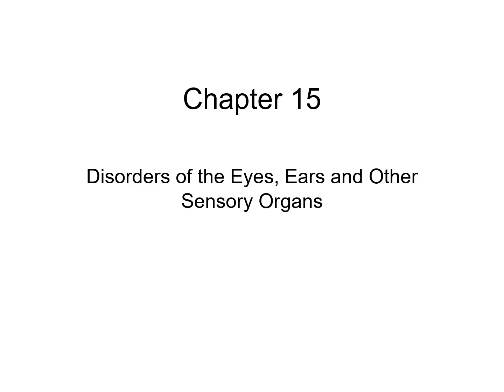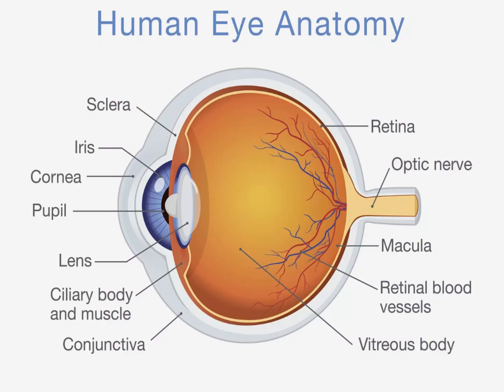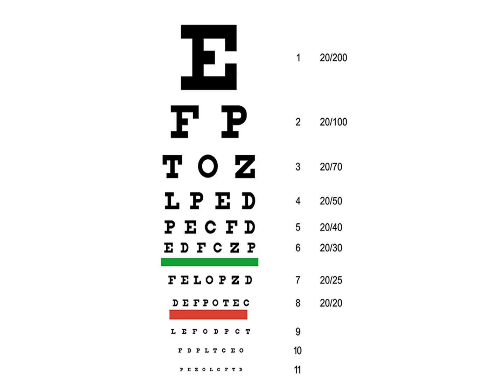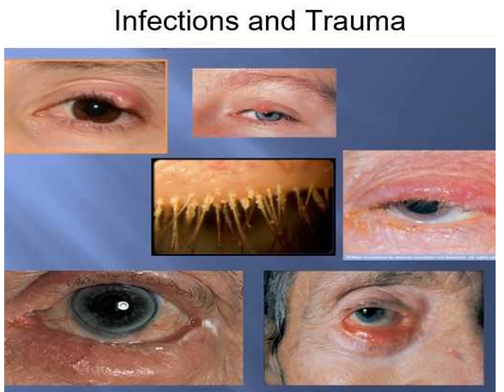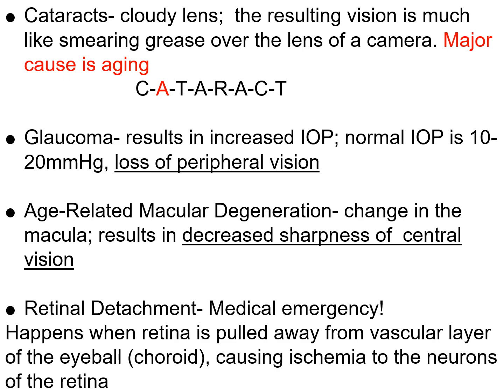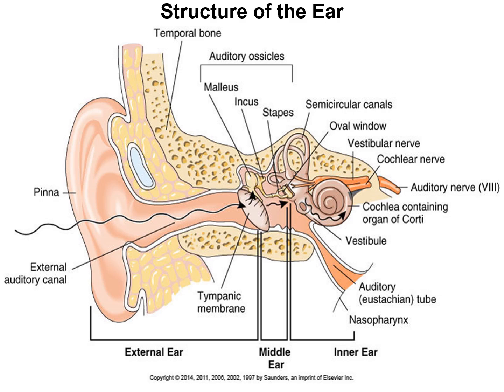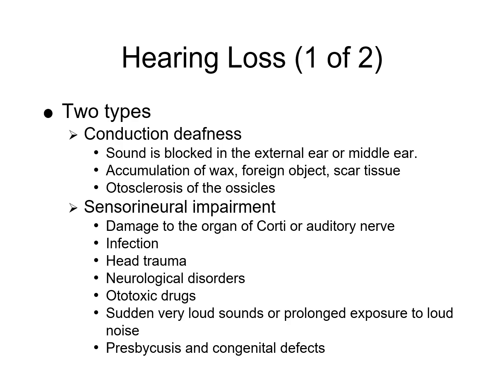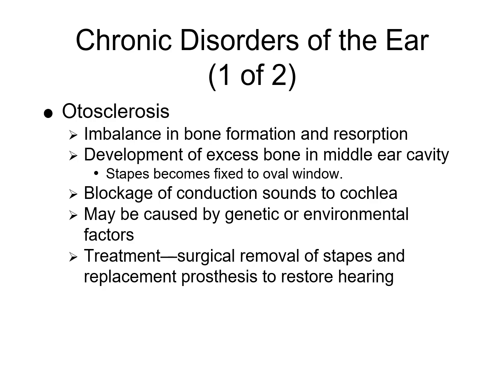Chapter 15 Disorders of the Eyes, Ears, and Other Sensory Organs revised 1